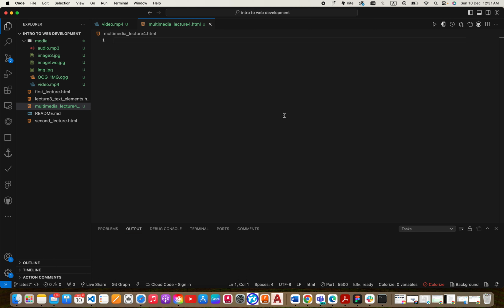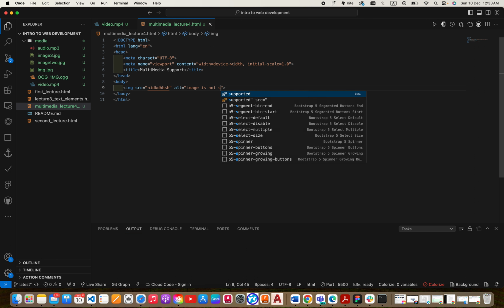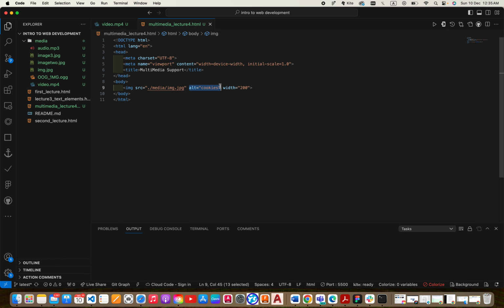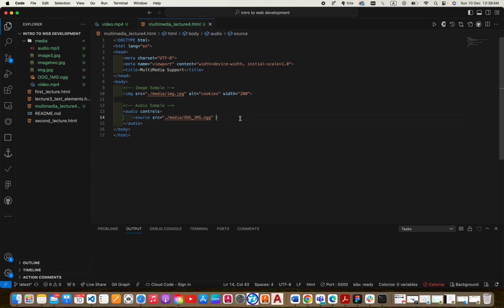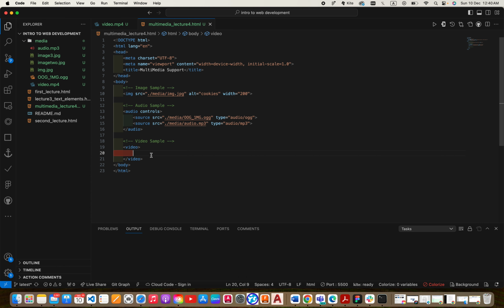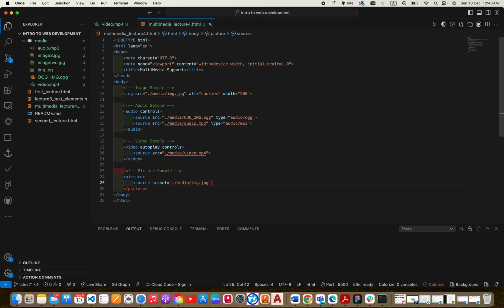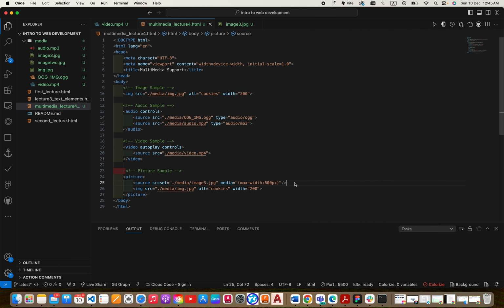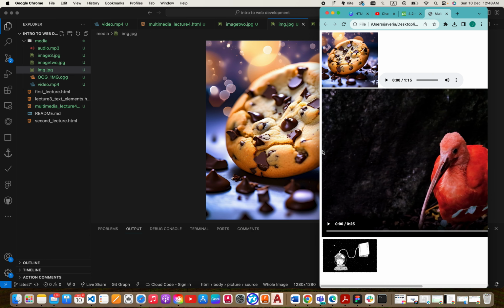HTML Media Elements (Video, Audio, Images, Pictures) (Intro to Web Development Part 1)